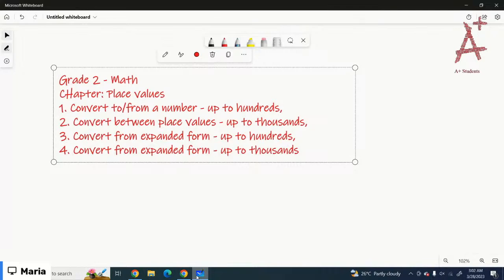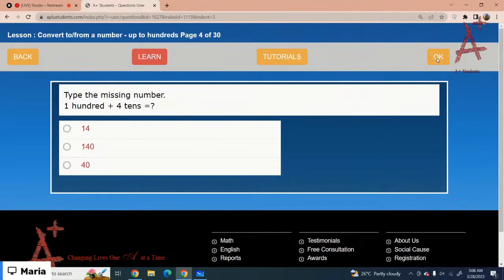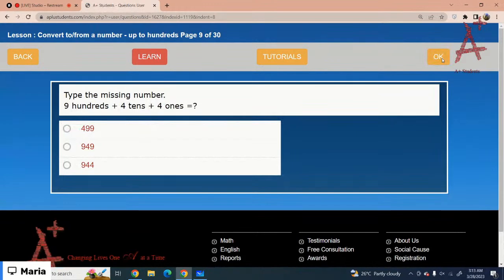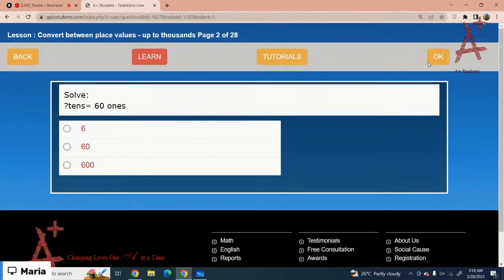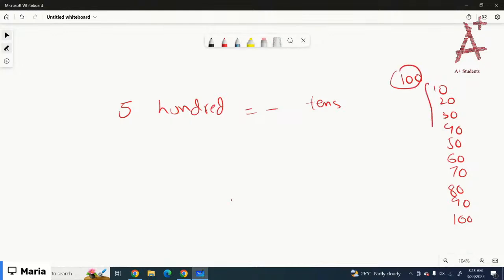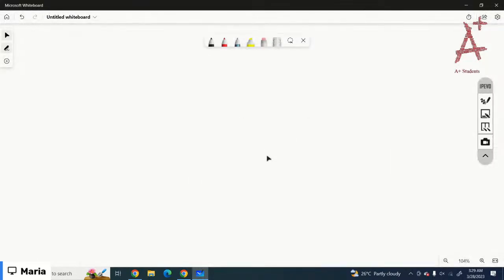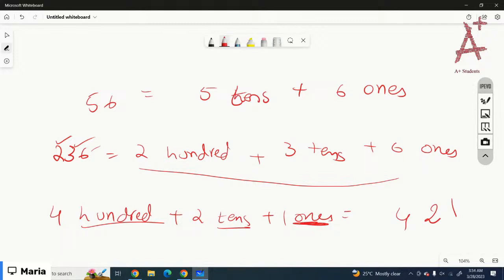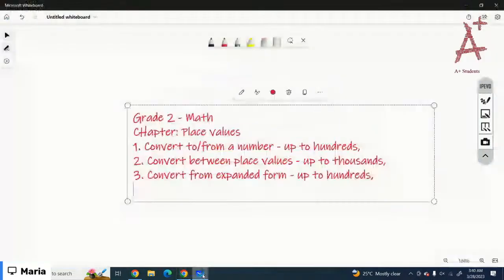Grade 2 - Convert to/from a number - up to hundreds, Convert between place values - up to thousan…